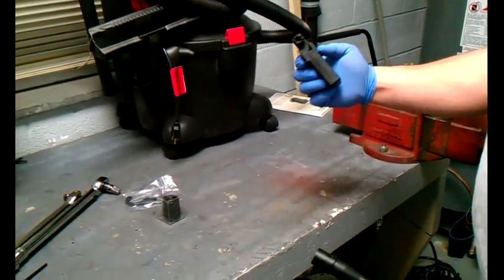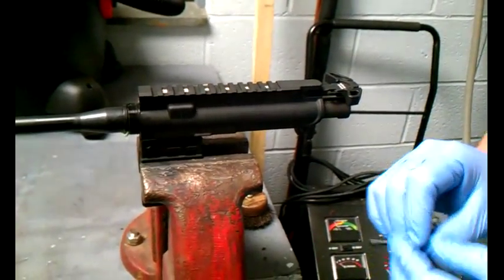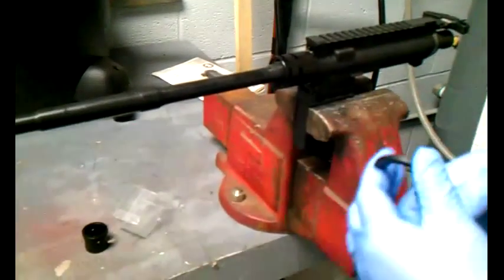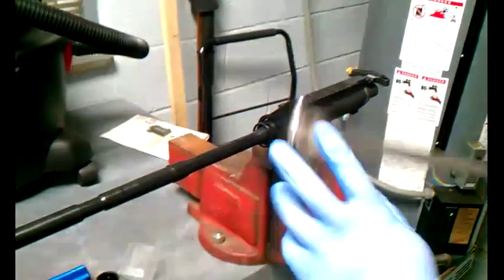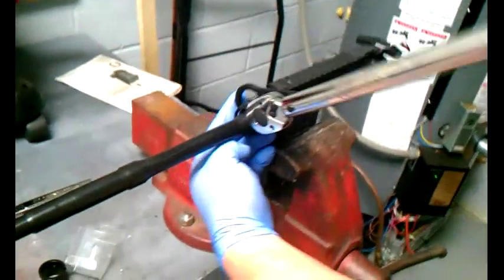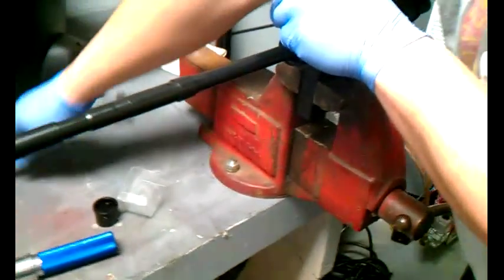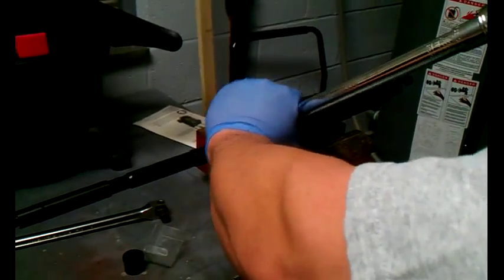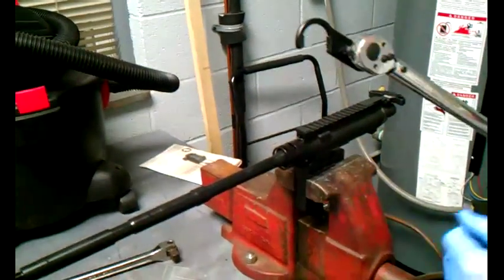How to Build the AR15: The Correct Way to Torque a Barrel Nut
Getting the barrel and upper receiver mated and getting the barrel nut ready for torquing using the B.E.V. Block from Magpul.
Use high temp grease of some kind, but not graphite on the threads of the upper receiver and add some around the barrel extension before installing the barrel and nut to aid in corrosion resistance and removal for replacing the barrel.
Showing the proper way to torque a barrel nut onto an AR-15 upper receiver using the B.E.V. Block from Magpul.
Any barrel nut should be torqued to 30 ft-lbs, loosened, torqued, loosened, torqued for the third time to 30 ft-lbs. and then torqued to the final value not to exceed 80 ft-lbs. in 5 ft-lb increments, per the Army maintenance manual.
The barrel nut used on this AR is from a UTG Pro rail.  It doesn't have to be indexed for the gas tube, but it does need to be torqued enough to allow the "locking ring" to be aligned for the mounting screws to be installed.  This will allow the top rail to be aligned with the top of the upper.
I recommend 50 to 60 ft-lbs for barrel nuts that don't require gas tube indexing.
Make sure your tool (crow's foot, combo AR tool, proprietary tool, etc), is straight with your torque wrench or you won't torque the barrel nut enough.